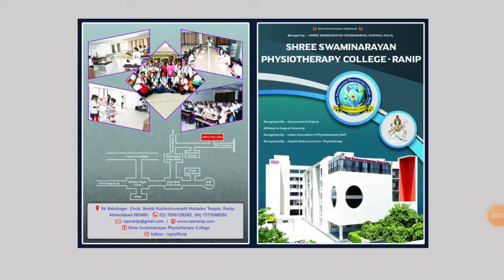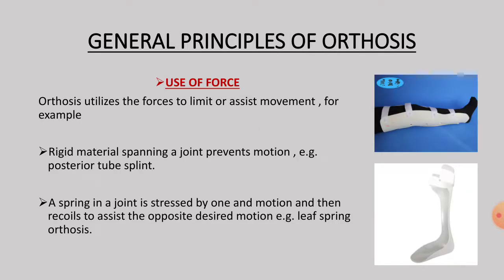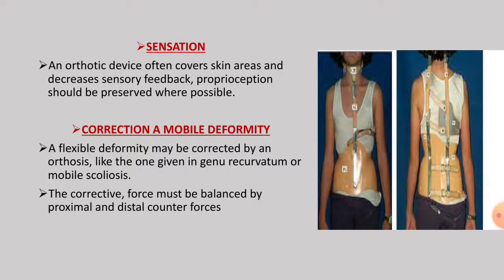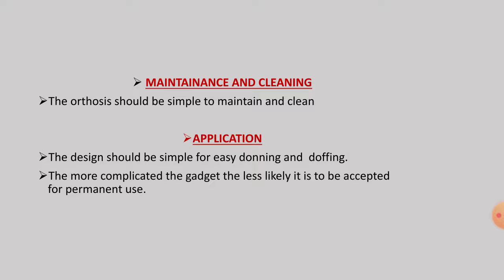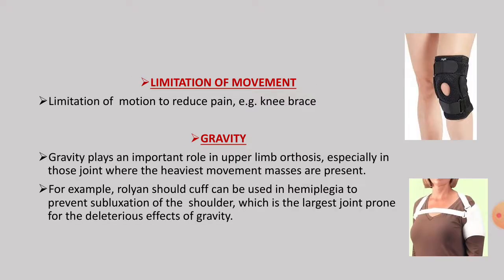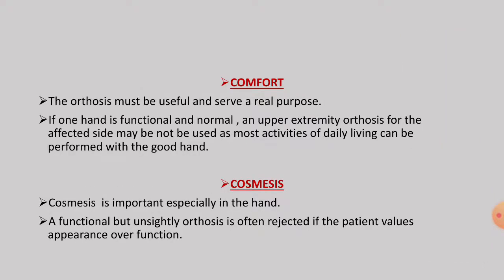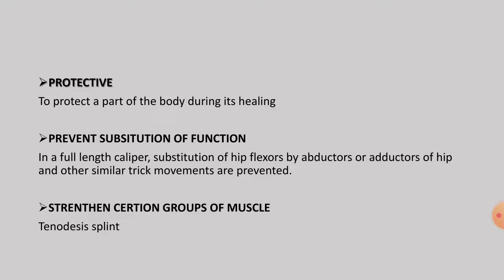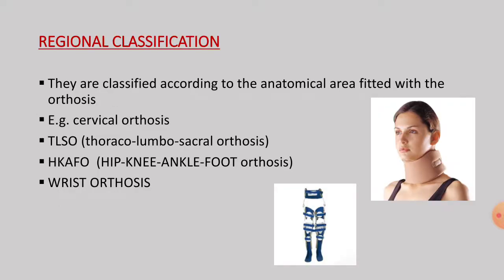Basics of Orthosis- Dr. Dhara Vaghela(PT), Lecturer, SSPC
Shree Swaminarayan Physiotherapy College Ahmedabad.

Presented By- Dr. Dhara Vaghela (PT), Lecturer, SSPC.

Topic-  Basics of Orthosis

 References
1.Textbook of Rehabilitation - S Sundar
2. Physical Rehabilitation - Susan B.O' Sullivan